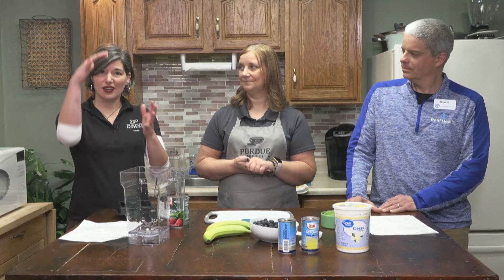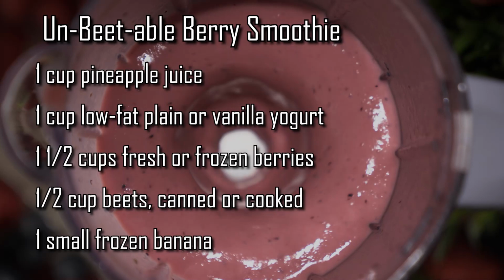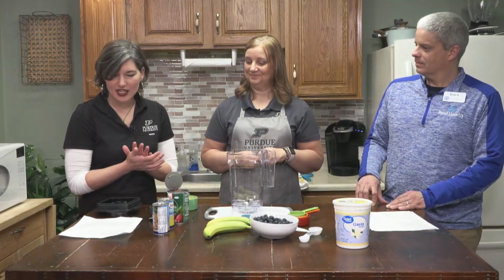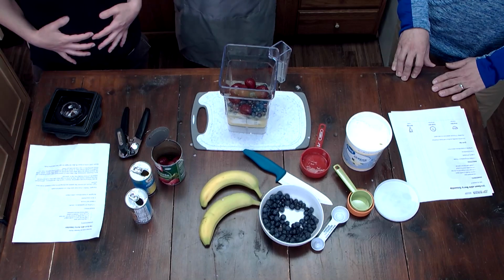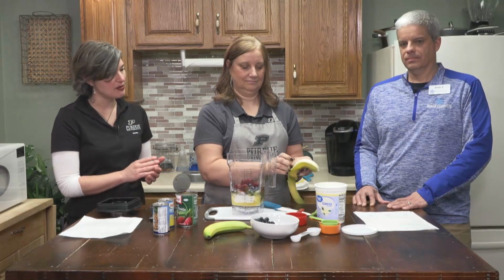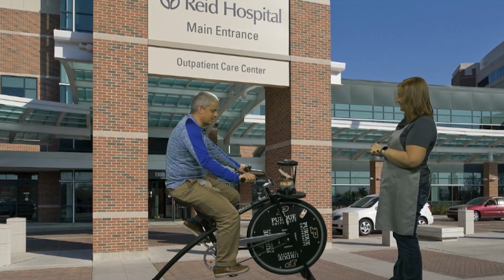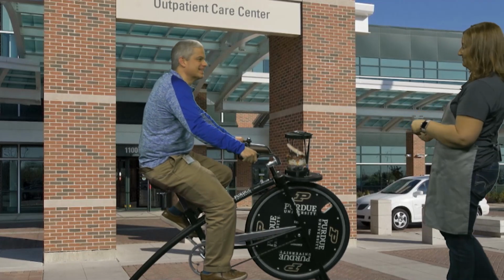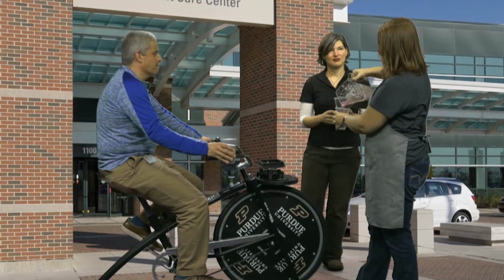Extension Kitchen - Un-Beet-able Smoothie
January 2024